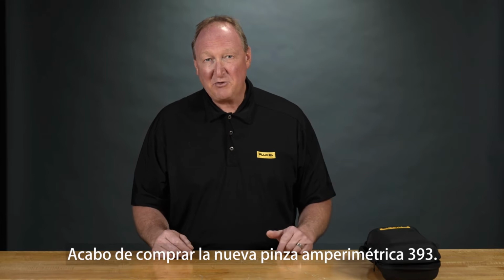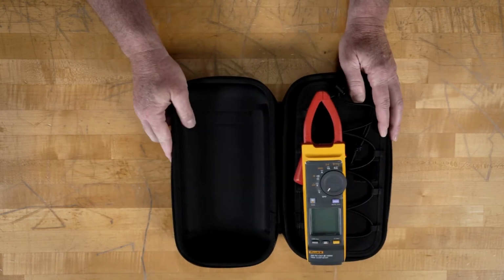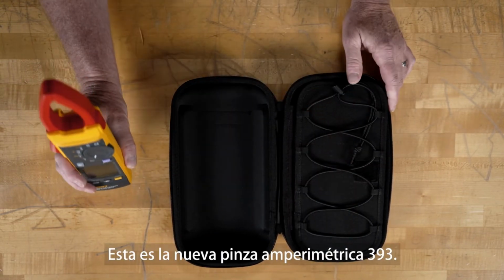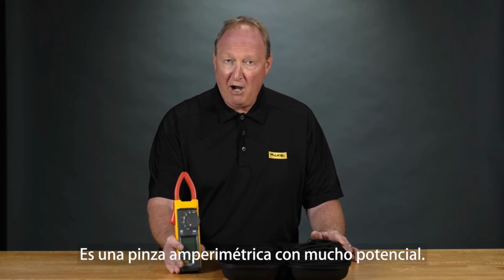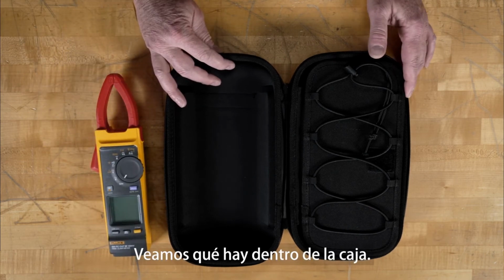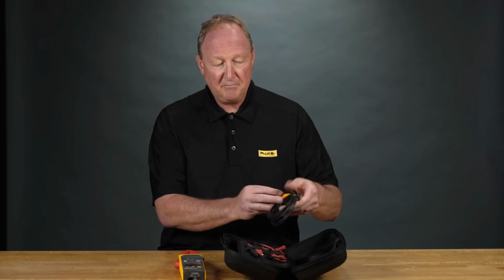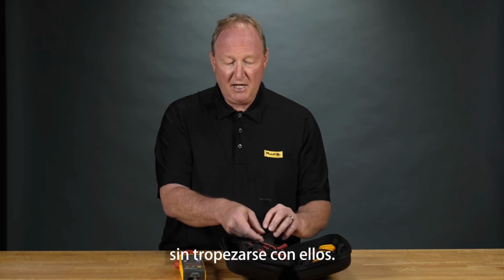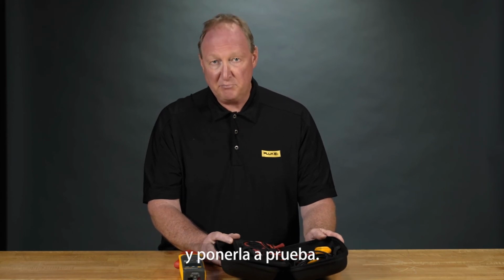Unboxing Pinza Amperimétrica 393 de Fluke